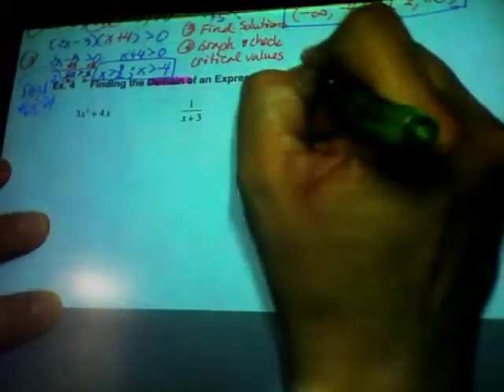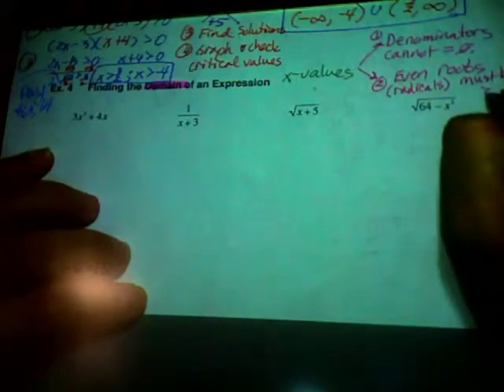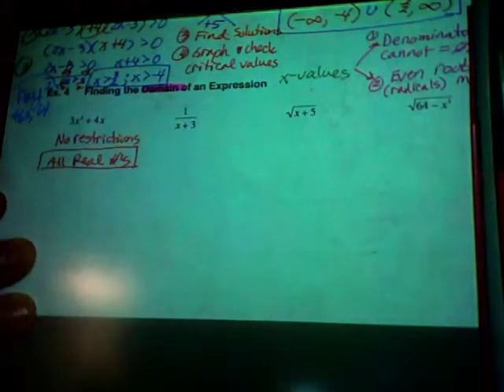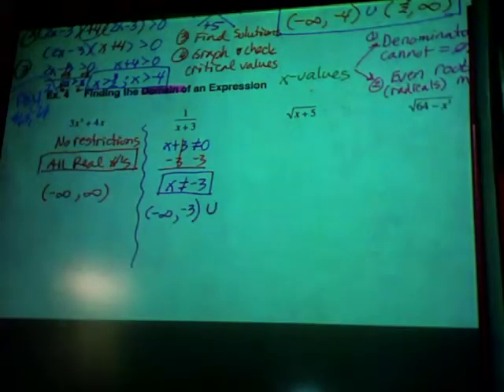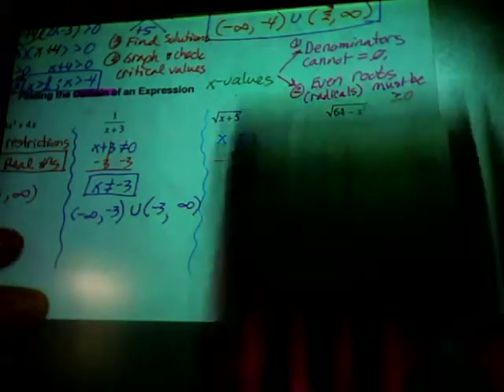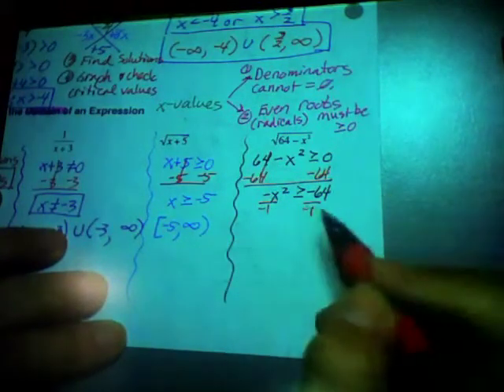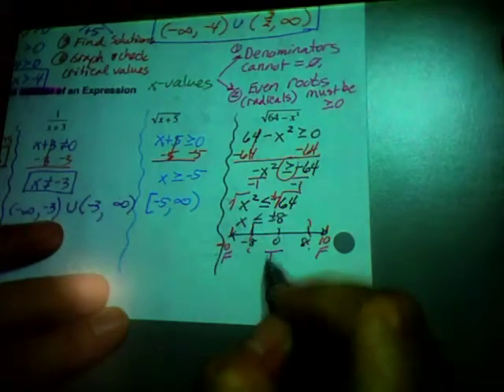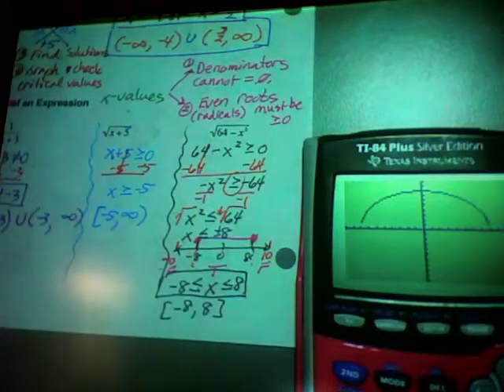PC Lesson P-5 Day 2